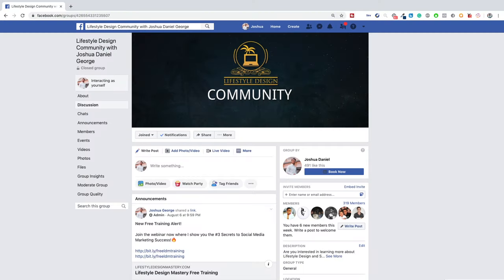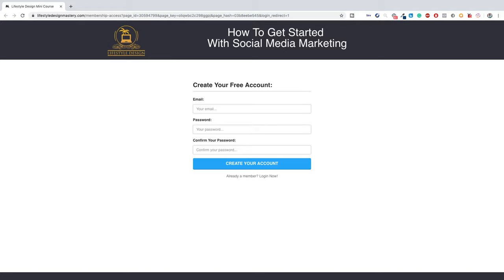3 SALES TIPS FOR CLOSING SMMA CLIENTS